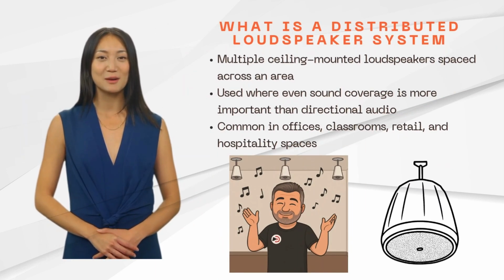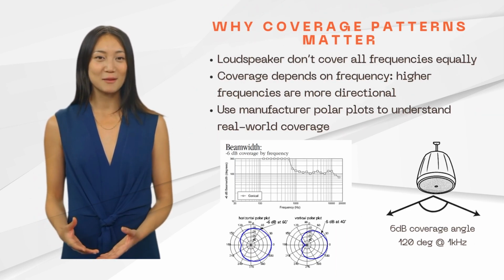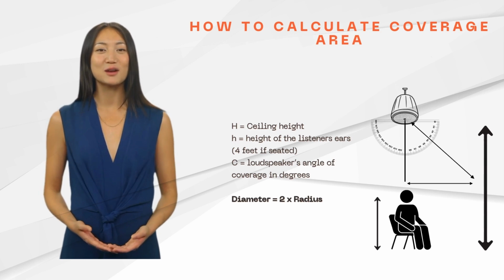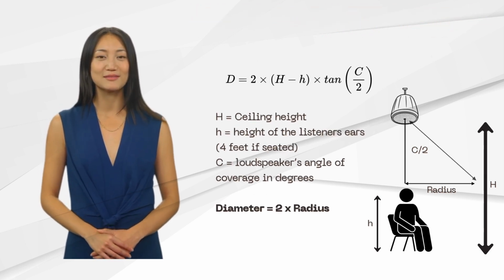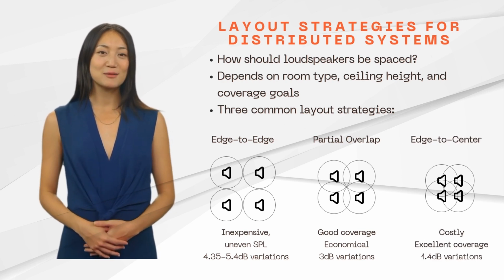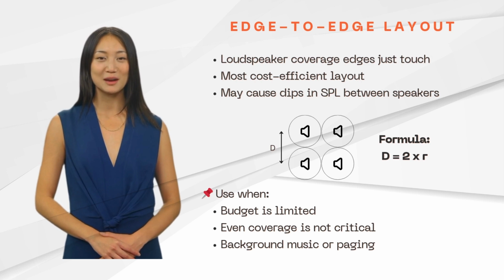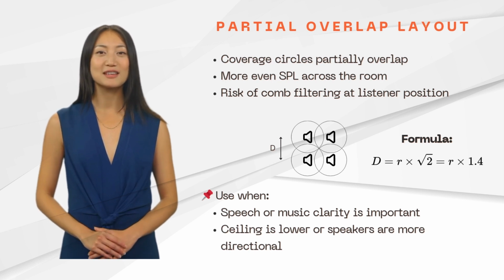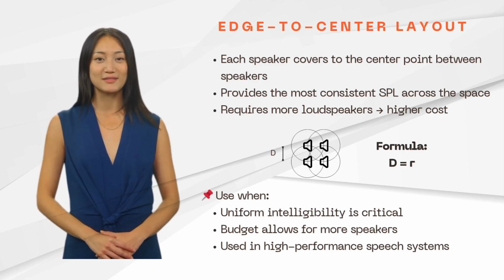CTS-D Quick Bits Ep.11 - Distributed Loudspeaker Systems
In this episode, we break down the fundamentals of distributed loudspeaker system design — from understanding speaker coverage to choosing the right layout for even sound distribution.

You’ll learn:
✔ What a distributed loudspeaker system is
✔ How to calculate speaker coverage based on ceiling and ear height
✔ Three common layout strategies: edge-to-edge, partial overlap, edge-to-center
✔ When to use each layout type and how to apply the right formula
✔ Real-world example with a 120° speaker coverage angle

This quick guide is perfect for AV designers preparing for the CTS-D exam or working on real-world ceiling speaker installations.

Based on CTS-D book.

▶ Full Playlist: CTS-D Quick Bits: AV Design Concepts in 2 Minutes